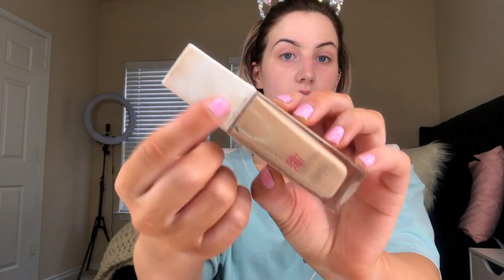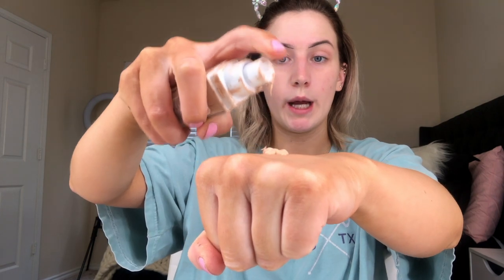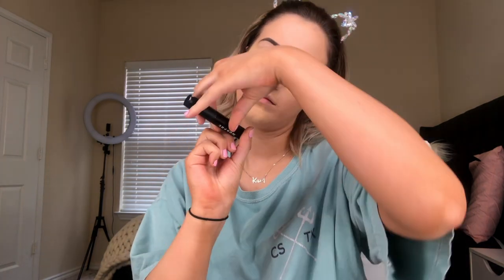CHIT CHAT GET READY W/ ME | KUWKrissy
Hello friends!! You would not BELIEVE how much trouble I have been having trying to upload/save this video! Oh well, It's up, honey and that's the important part! I enjoyed filming this. Maybe I'll start doing more makeup related vids.